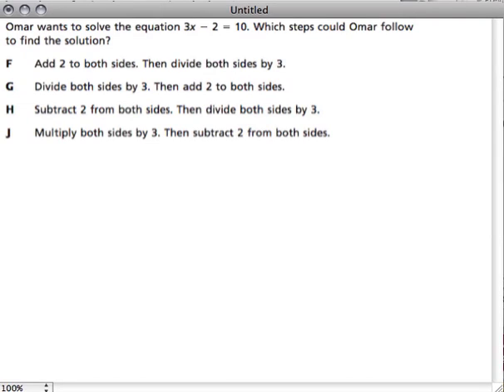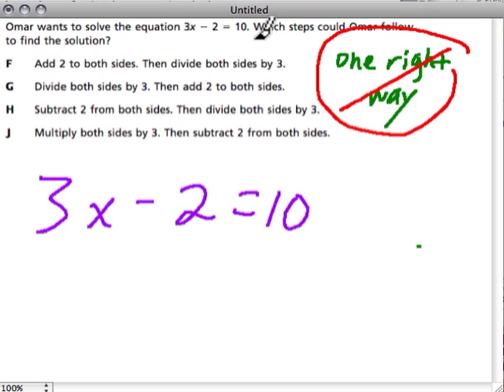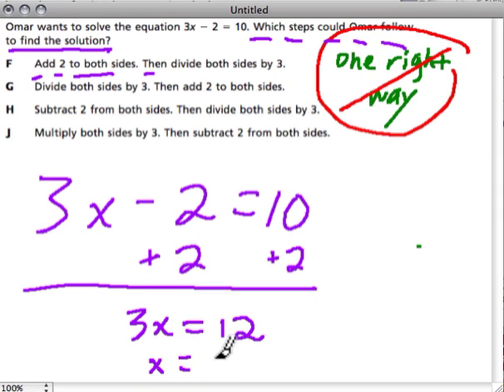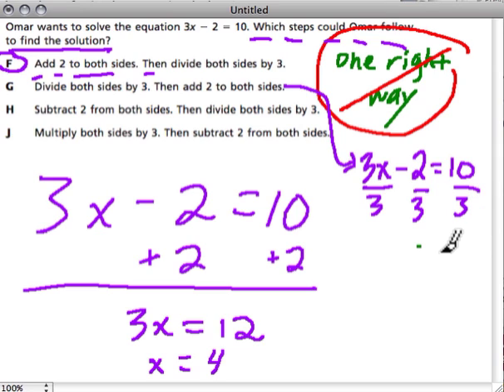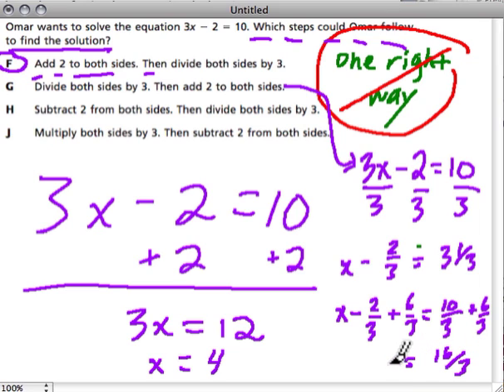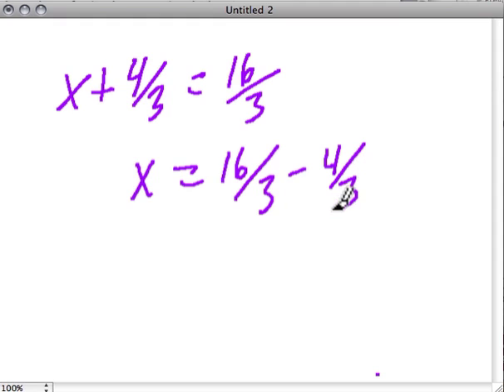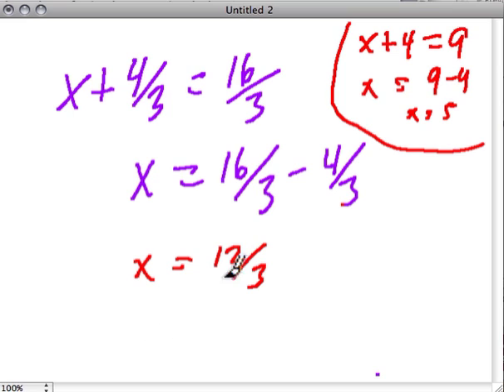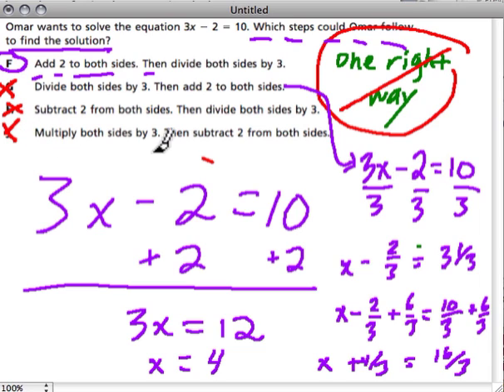Algebra solving for x - 5